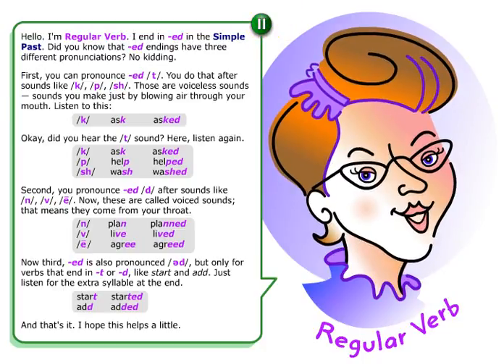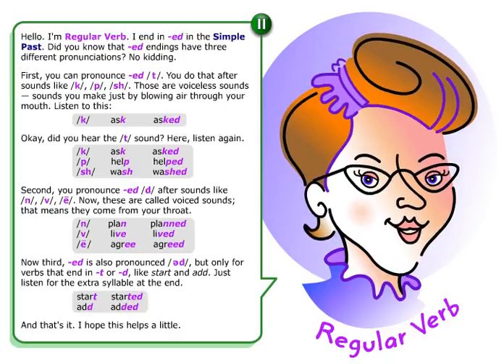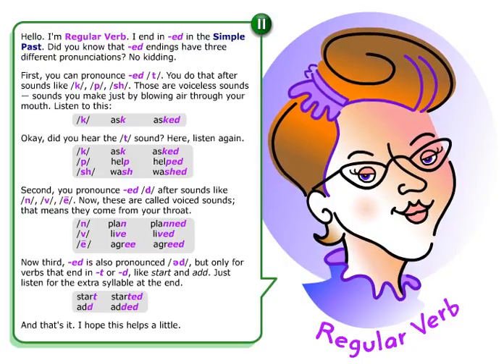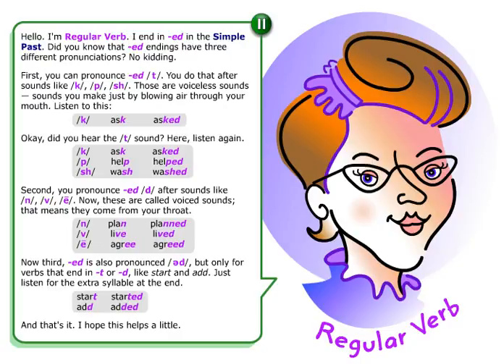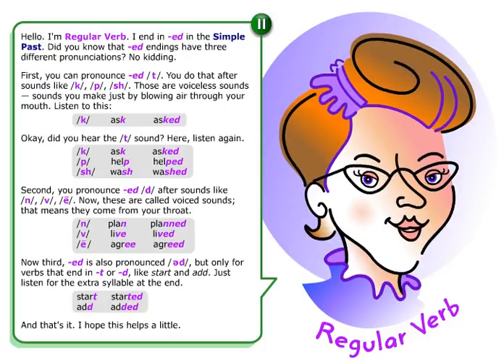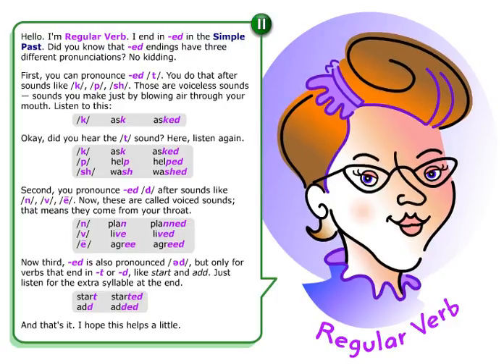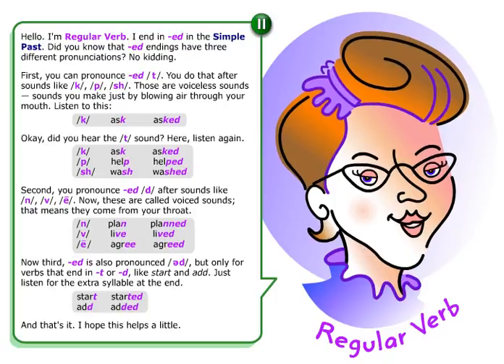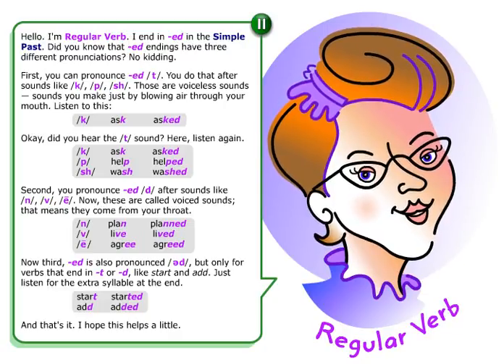#2 4 Past Time ED